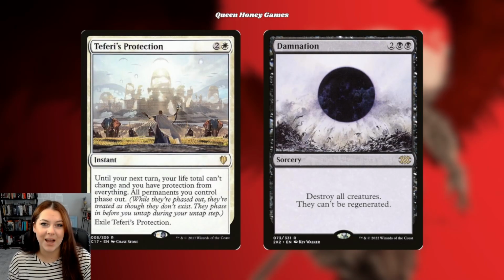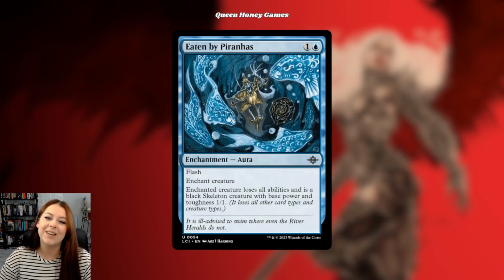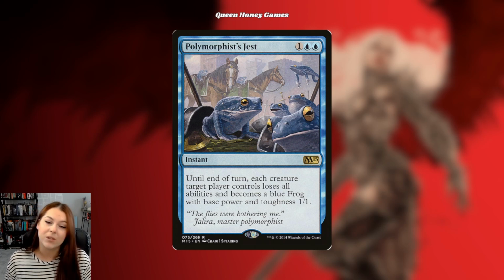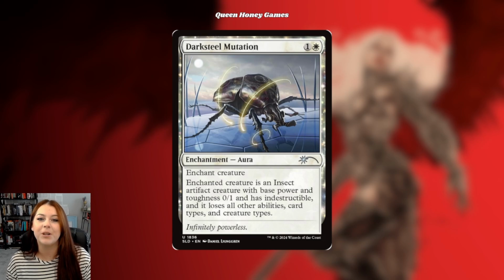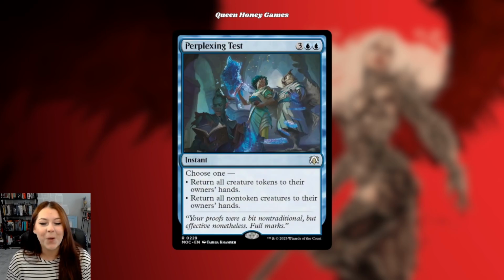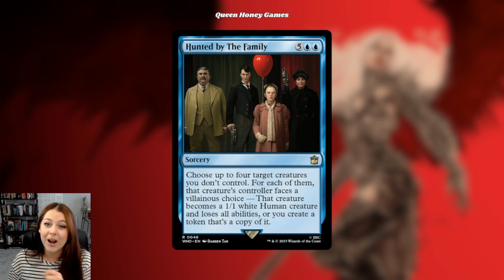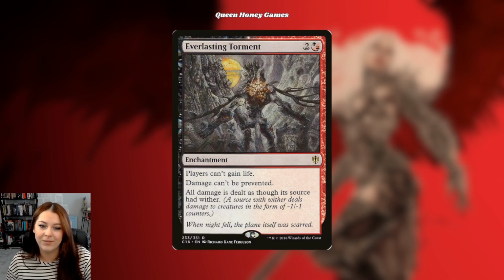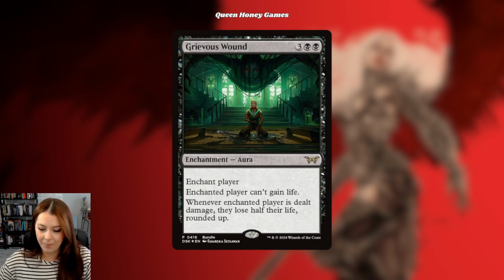EDH Anti Edgar Markov Cards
Edgar Markov getting reprinted means I'M SCARED! We're about to run into so many vampire typal decks that we really need to step up our control/ removal game...

Thank you ‪@mtg‬ for the support as an mtgambassador for mtginnistrad

What spells did I miss? Help ya girl stand a chance at FNM and let me in the comments what cards you're running for protection!

00:00 - intro
00:14 - Edgar Markov
01:00 - cards
10:03 - outro